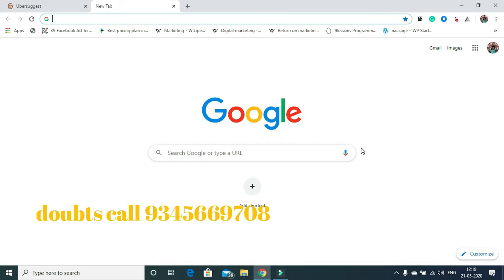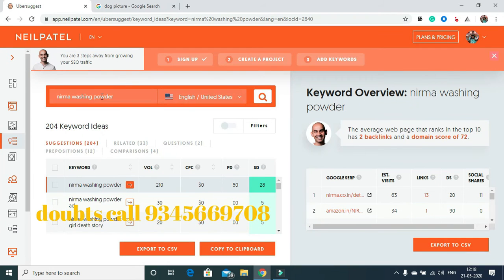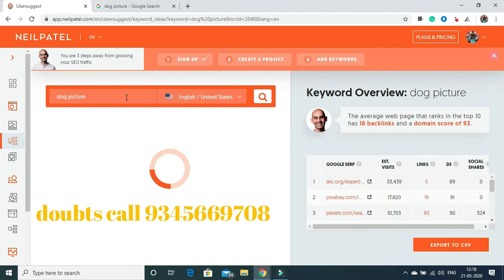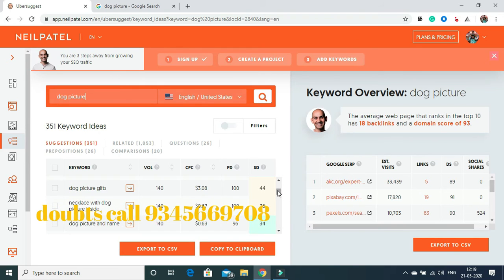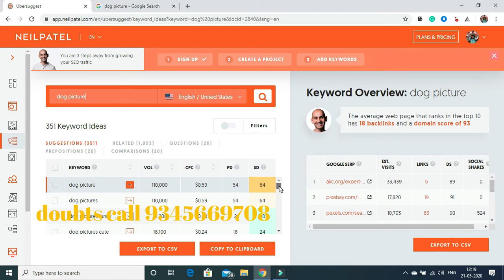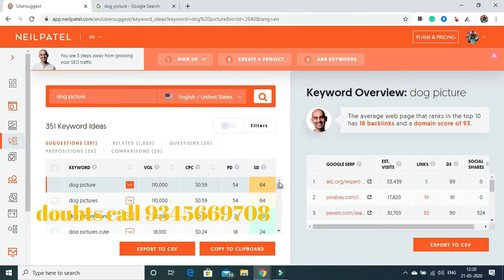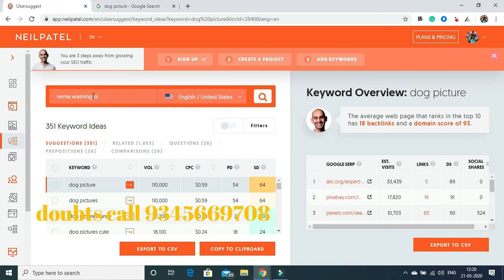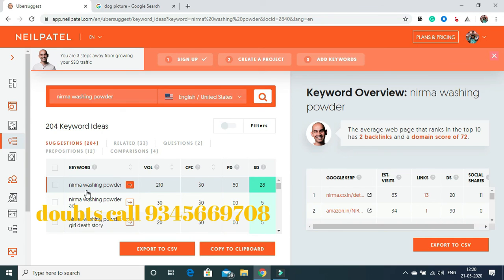DAY 24 AFFILIATE MARKETING BEGINNER TO EXPERT 30 DAYS 1000$ CHALLENGE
doubts and course enquiry 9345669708
AFFILIATE MARKETING MASTERY course for beginners is conducted online
which gives you in and out of affiliate marketing world, which leads to easily earn 1000$ to 5000$ /month easily .The topics covered are
affiliate marketing,seo ,email marketing ,niche selection , creating a blog ,automation ,social media ads,content writing  and so on ...